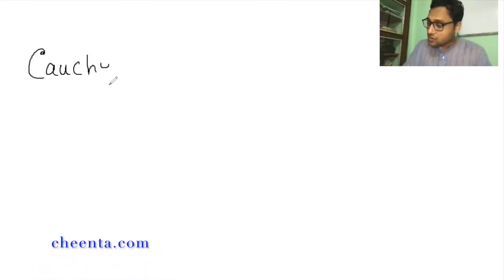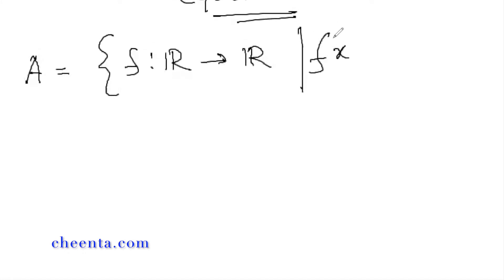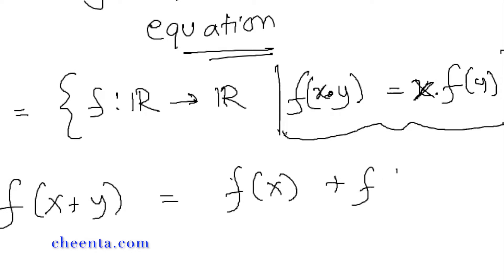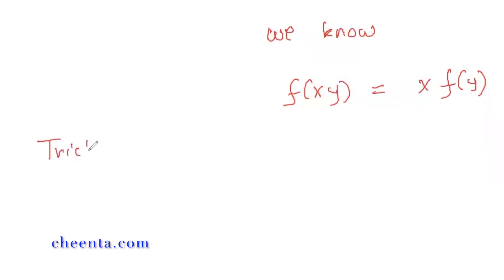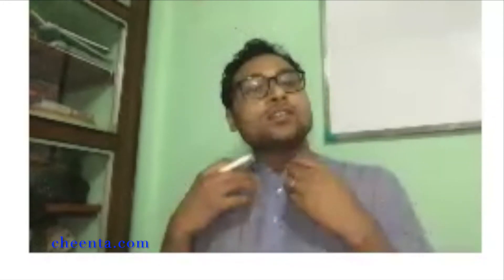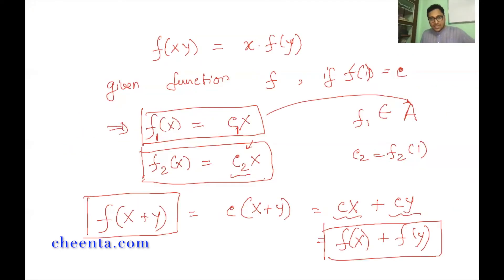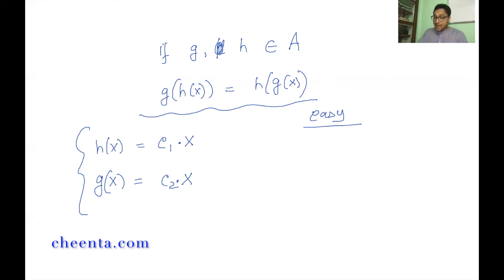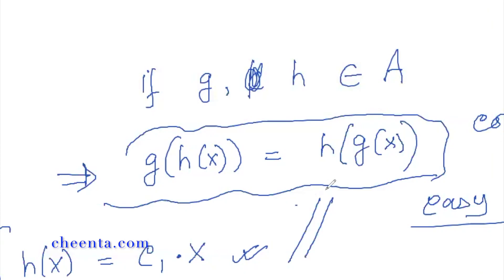ISI BStat 2010 Solution || Subjective Problem 5 || Functional Equation